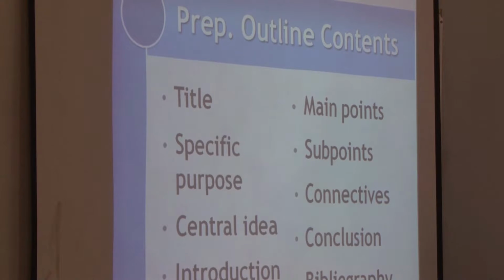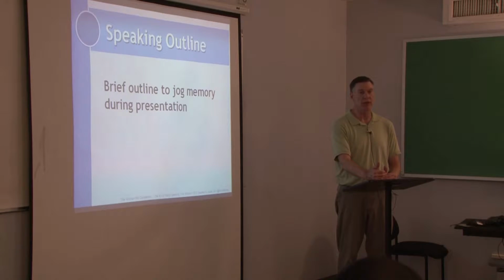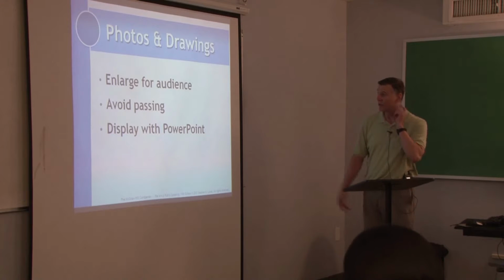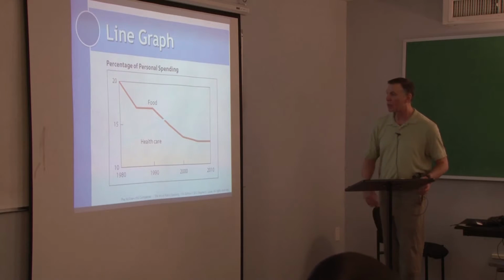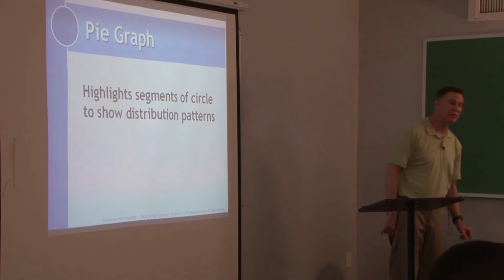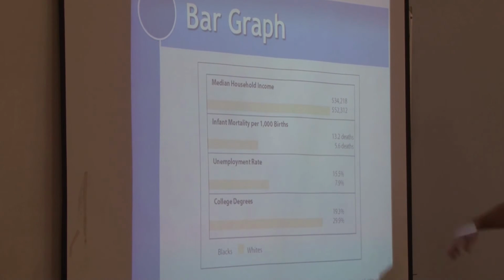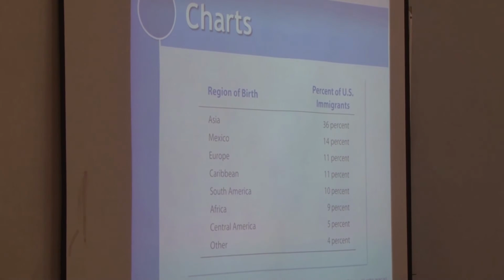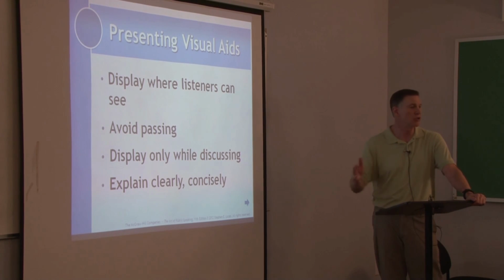SPE 110 Public Speaking Chapters 11 & 14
Professor Neill Hance, reviews aspects of creating an outline in speech preparation. This lecture reviews chapters 11 and 14, including review of using visual props and PowerPoint.